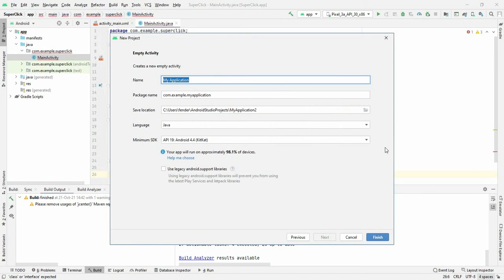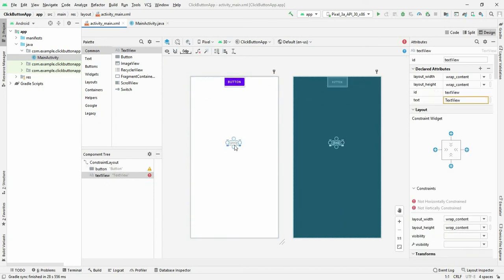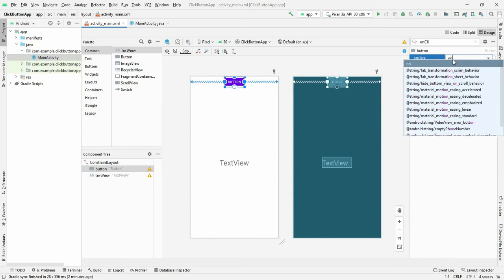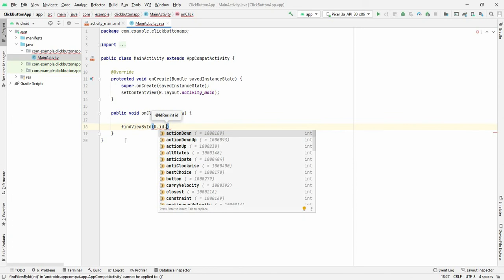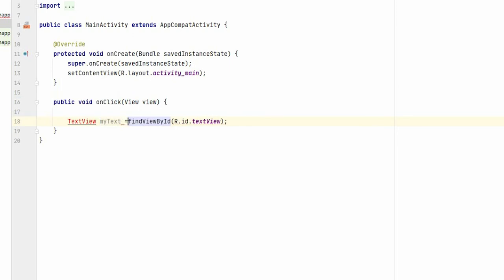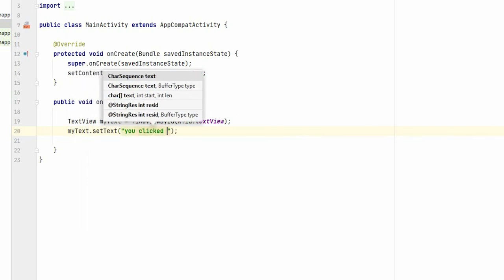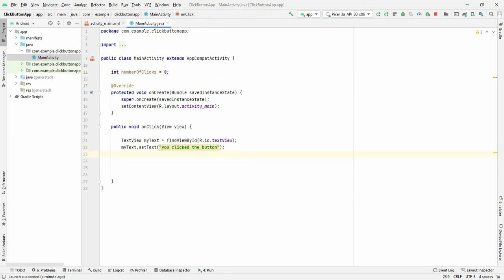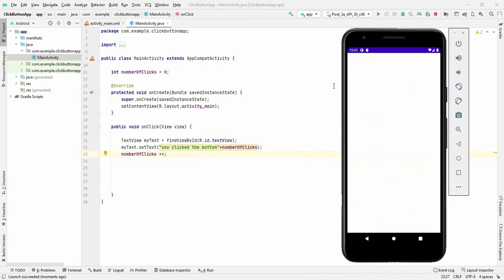Android app Button click counter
This is the beginner lesson on how to create android app on Java, which shows your clicks on the button. In the program Android studio.